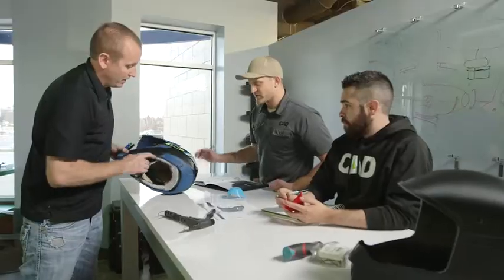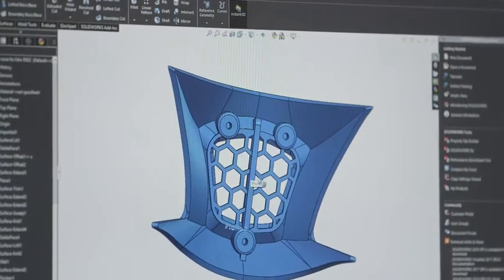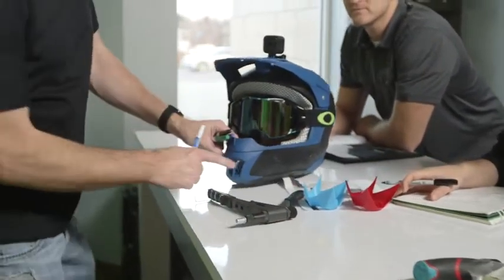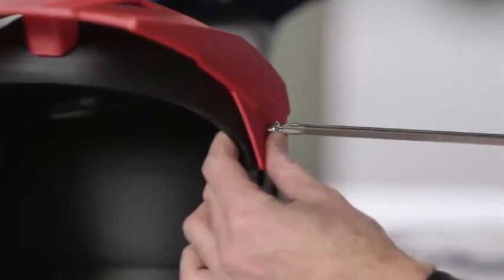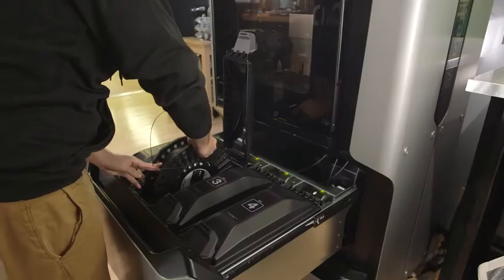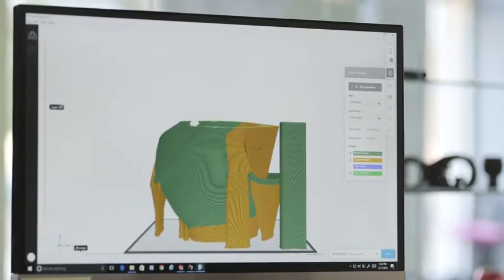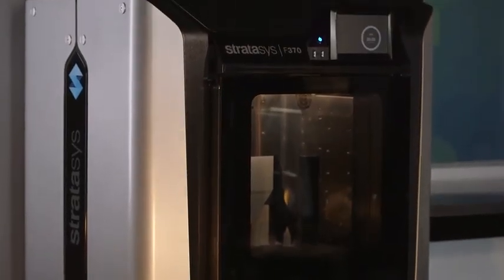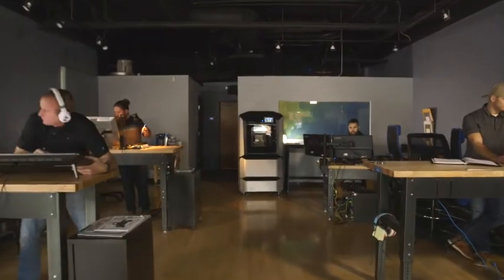Stratasys F123 Series 3D Printers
The new Stratasys F123 series is easy to operate and maintain for all levels of experience. It’s designed to be easy at every rototyping
stage, from concept verification to design validation to functional performance.